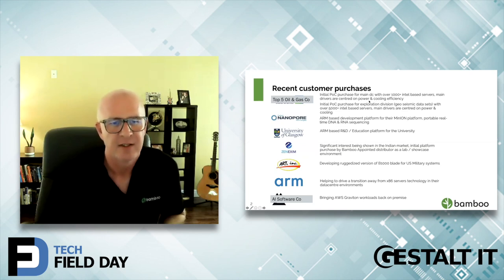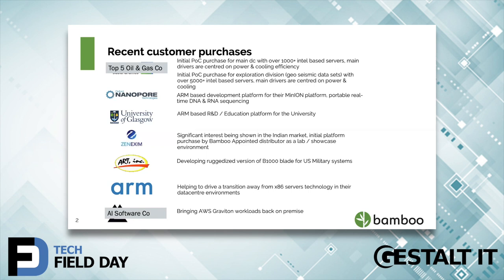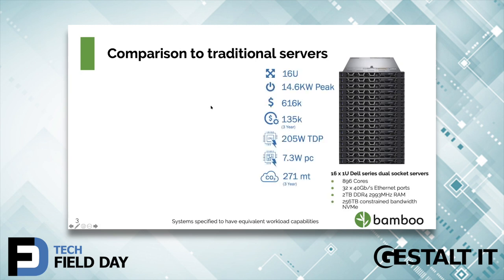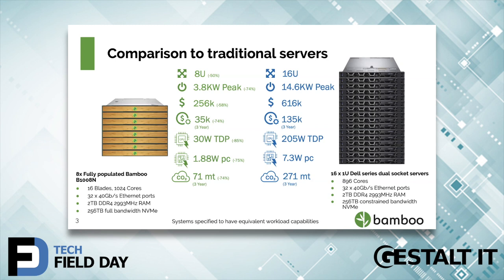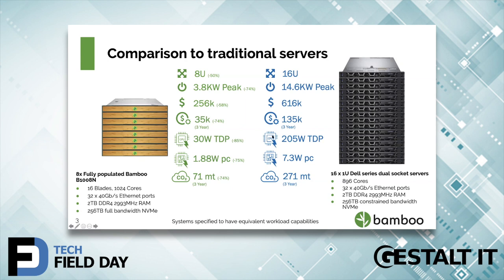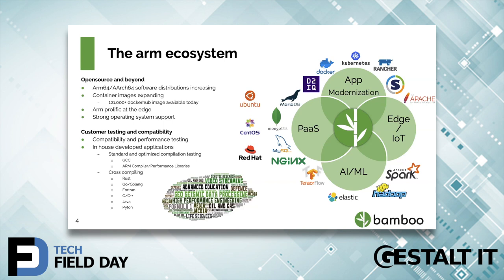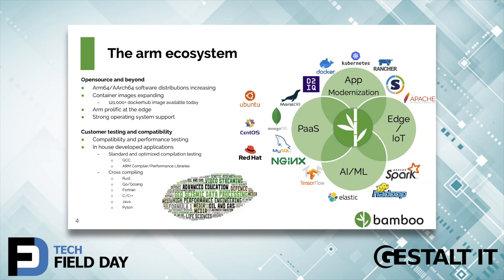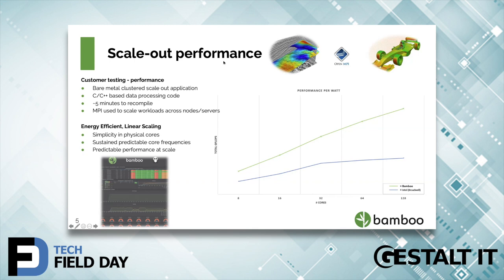Bamboo Systems Group: Helping to Grow the ARM Ecosystem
Key Insight:
Bamboo Systems’ Enterprise ARM Compute offering puts them in the driver’s seat to revolutionize the modern data center, as shown by these customer stories.